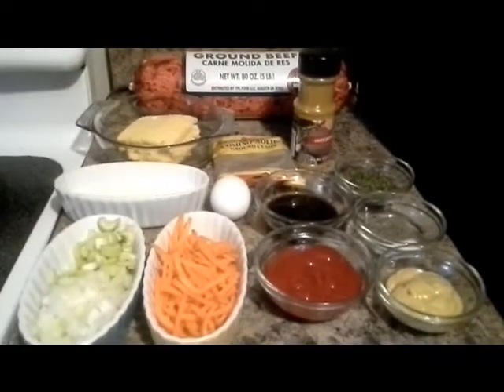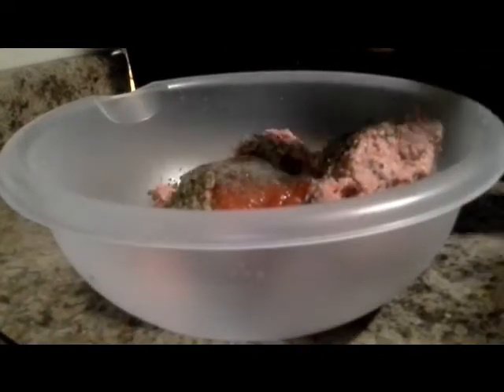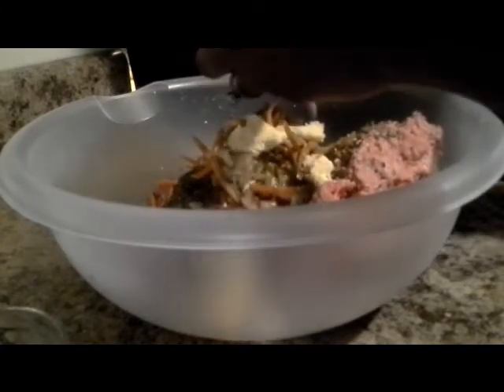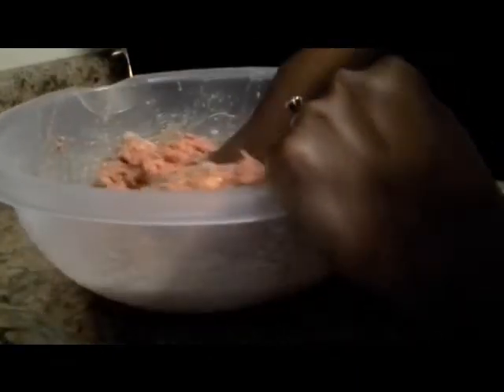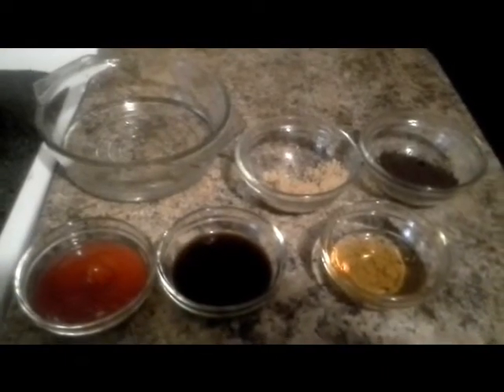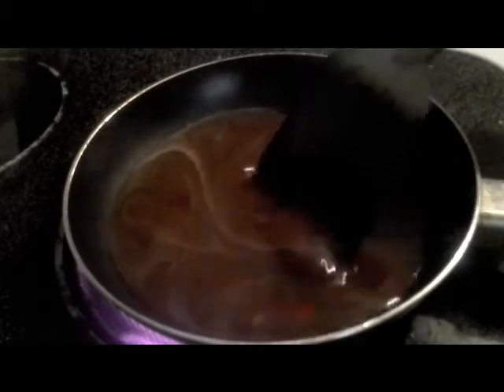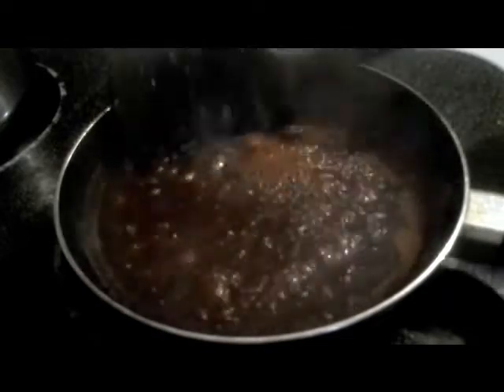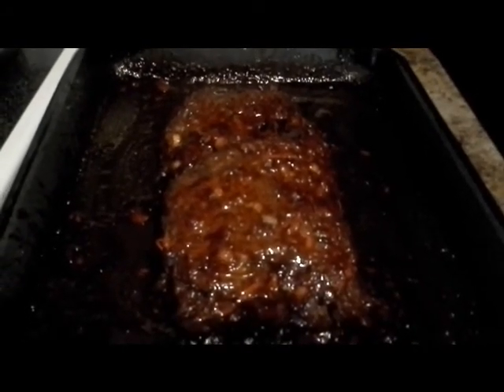New Zealand Style Meatloaf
Meatloaf